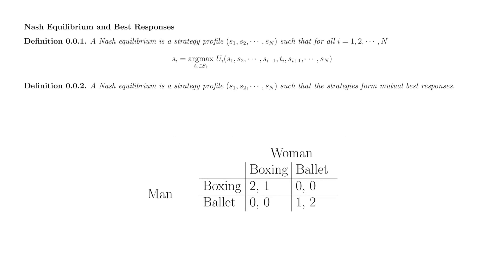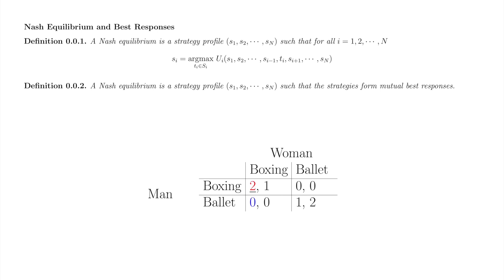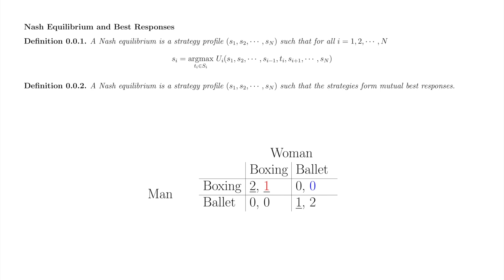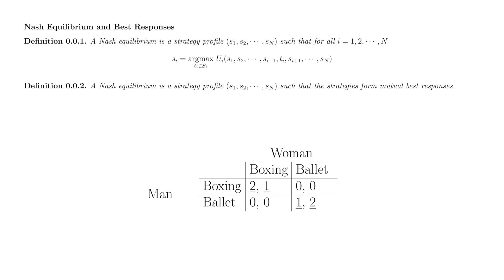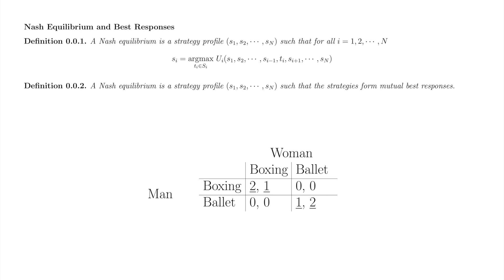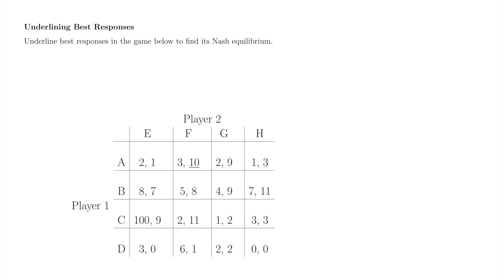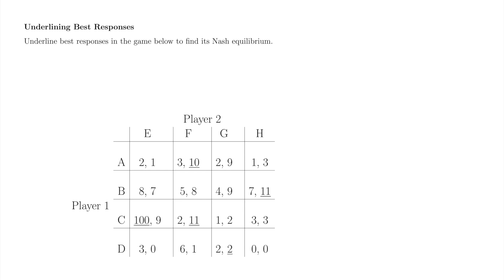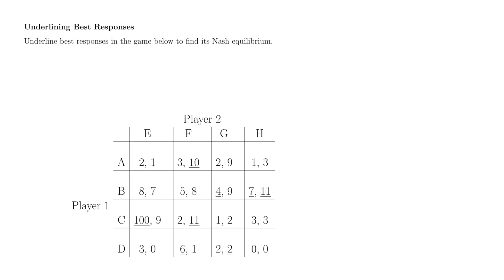Game Theory 12: Finding Nash Equilibrium by Underlining Best Responses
In this video, we learn how to underline best responses in a matrix game to find Nash equilibria: mutual best responses are where individual best responses coincide. Please leave your questions in the comments.